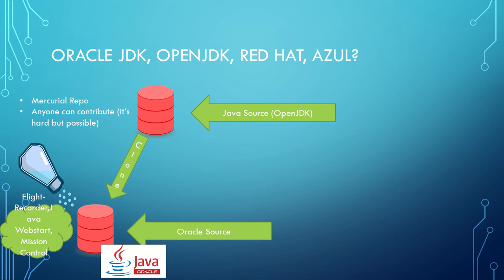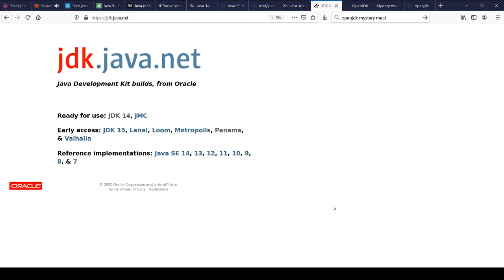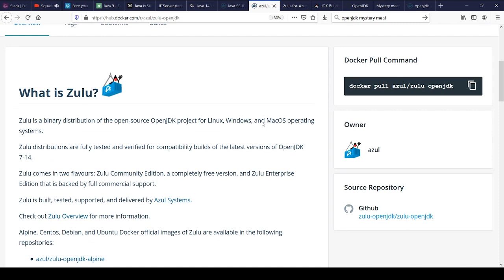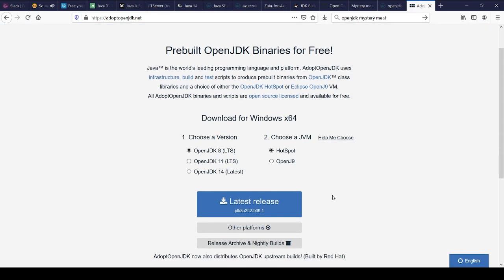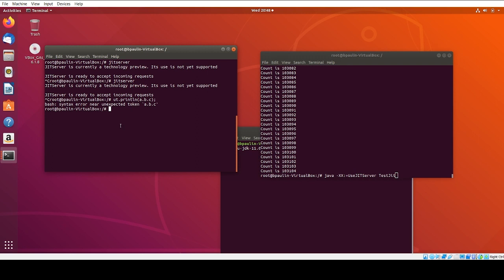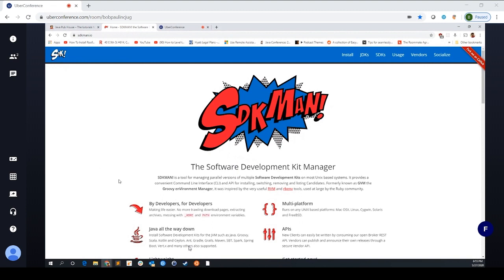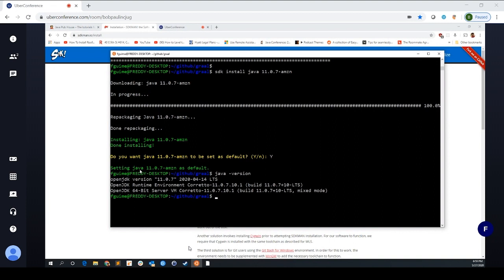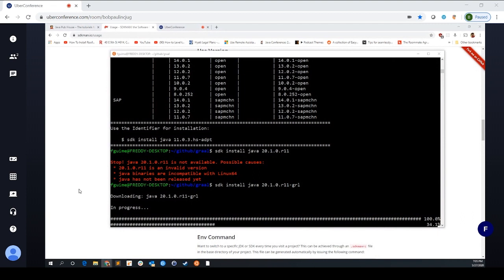Java Pub House 91. OracleJDK? OpenJDK?, Zulu? Corretto? So many!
So just in case you didn't know, but being a Java developer is as fun as ever! The ecosystem has been changing from the past year, and today, we have "tons" of Java Developer Kits to choose from. Want to know what happened? And want to know how different they are? (or what do they bring to the table), then tune in!

In this episode we cover the history of OpenJDK, and uncover the reason of why there are many JDKs out there. We dive in some of the licensing terms (hint. If you are using Oracle JDK 8, make sure you are getting security updates on with a support plan!).

Then Bob dives into some very fun differences between OpenJDK, Azul, and OpenJ9... and the tool to "keep sane" with all these installations, SDKMan! So if you do Java development for a living (and even if you are a hobbyist) this episode explains all the different Java versions you can play with!

Java is STILL Free!